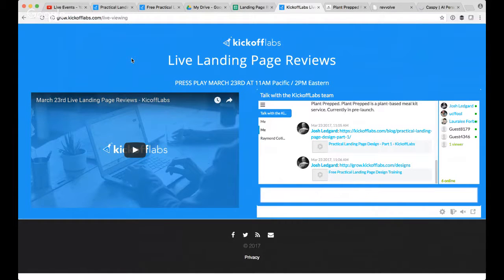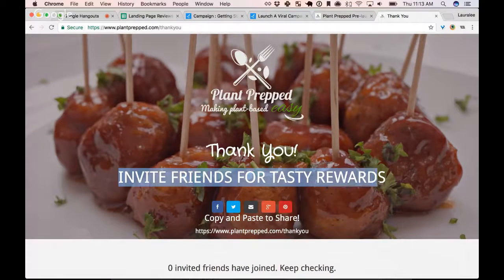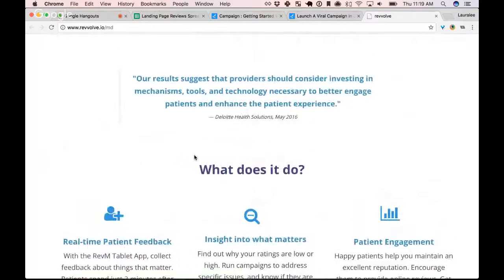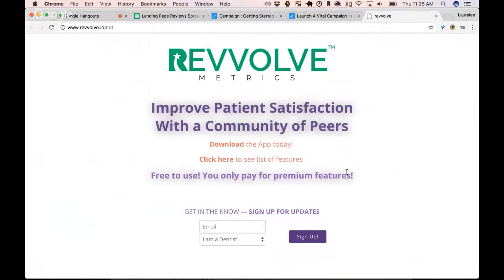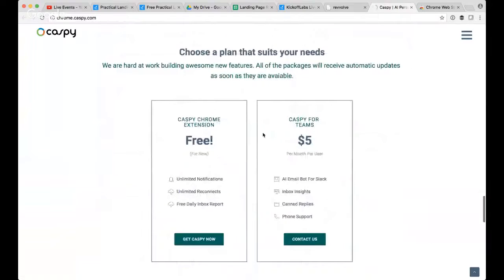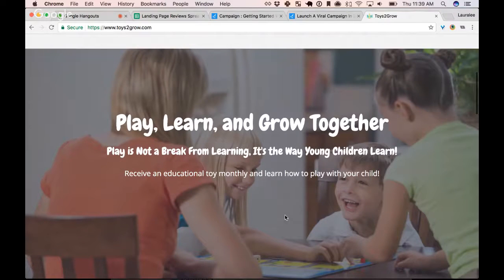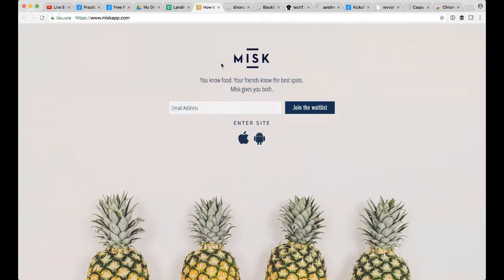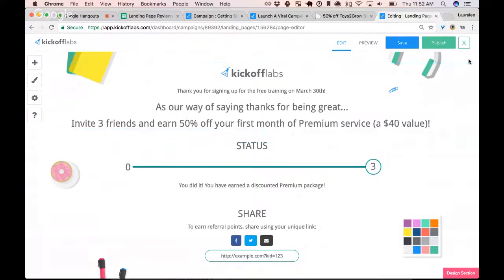March 23rd Live Landing Page Reviews - KicoffLabs